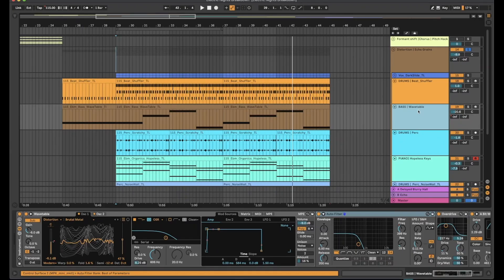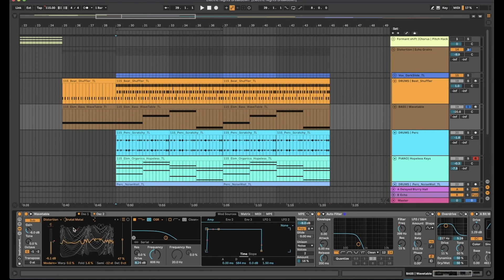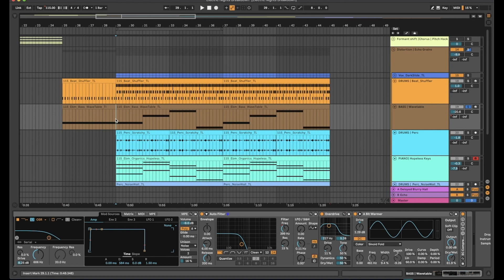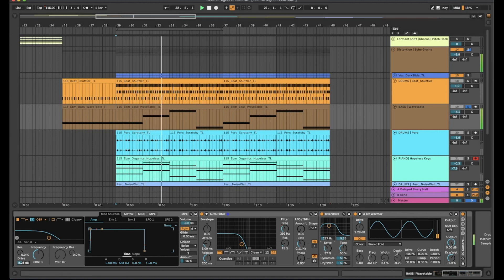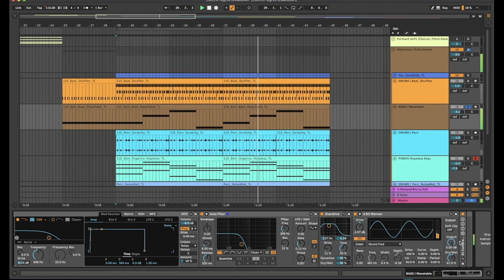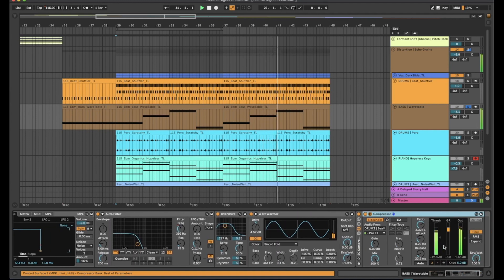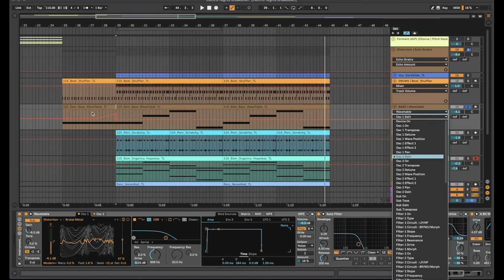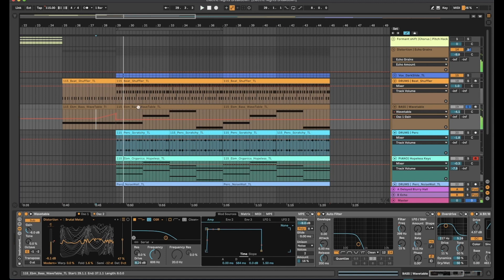Touch Loops | Create Arca Style Subs In Ableton Live | Blog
In this weeks blog, we look into making Arca style Sub bass in Ableton Live!